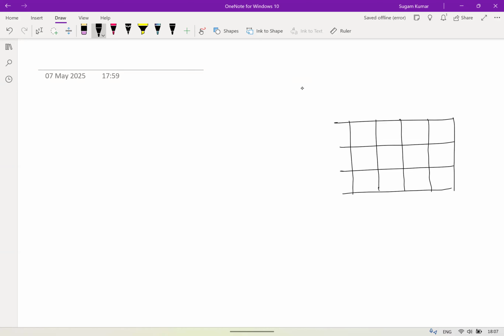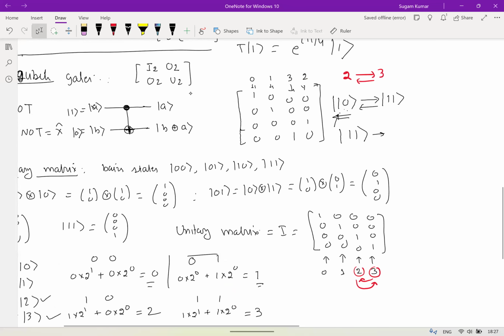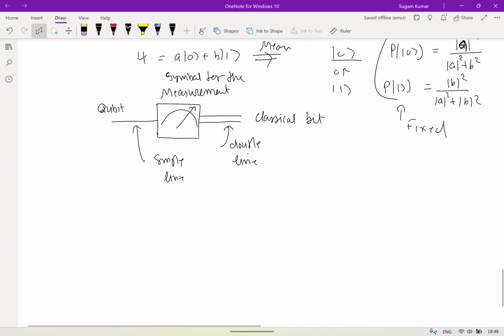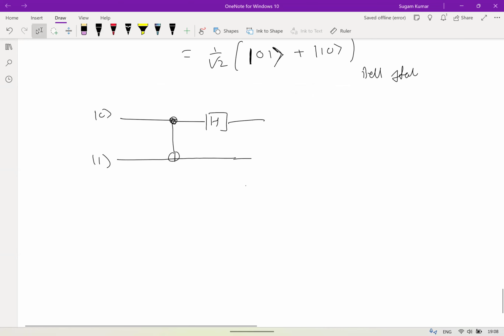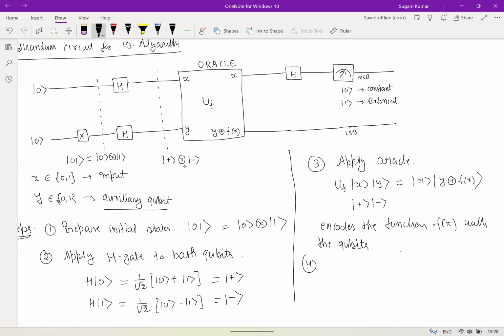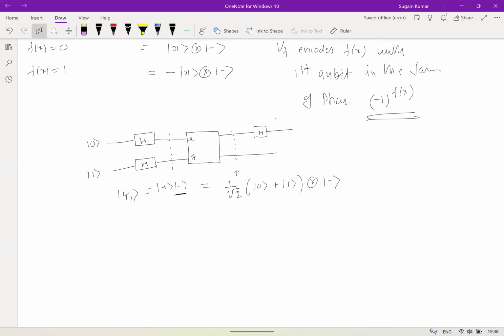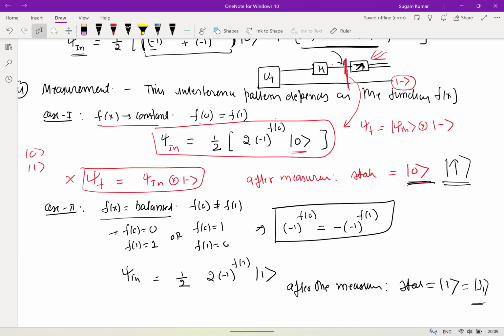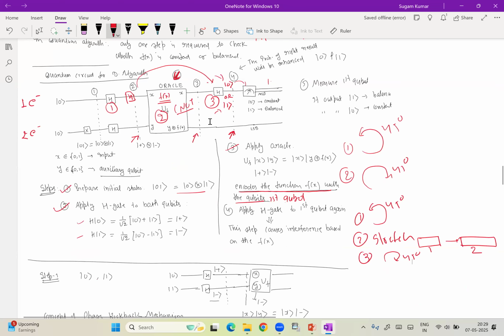ISAMP Workshop on Quantum Computing: Day 05 [07 May 2025]